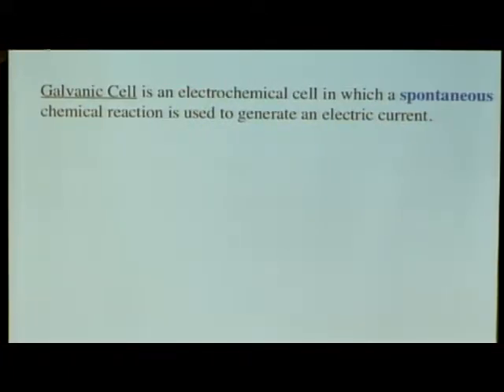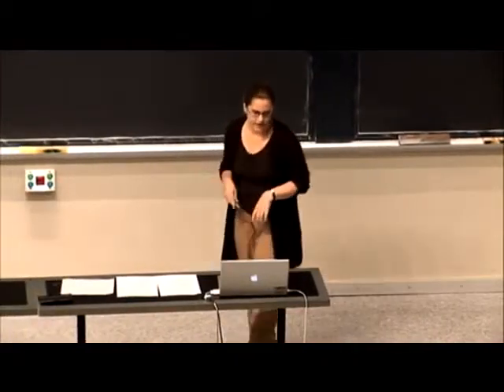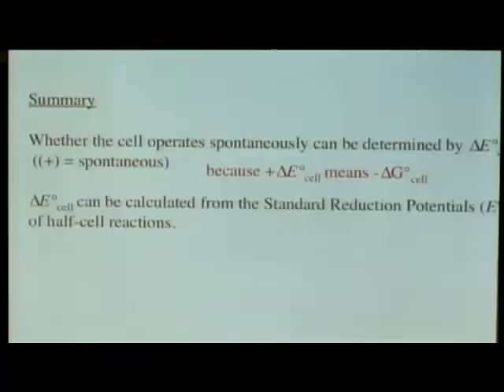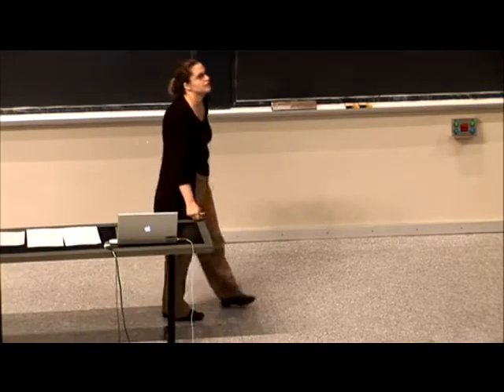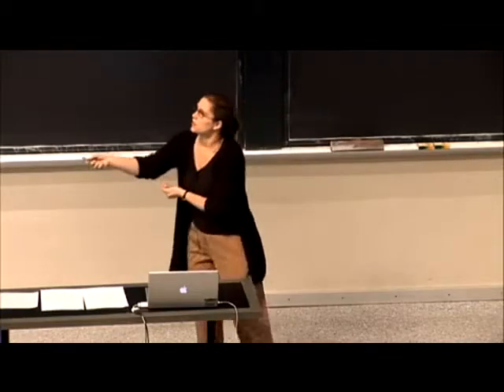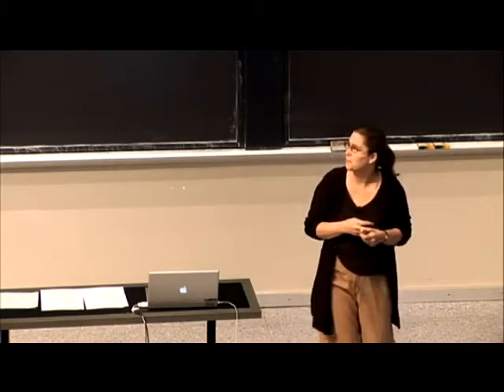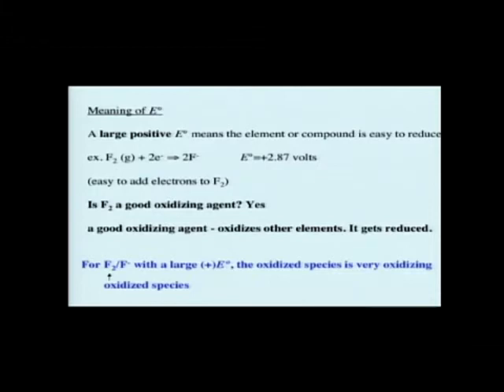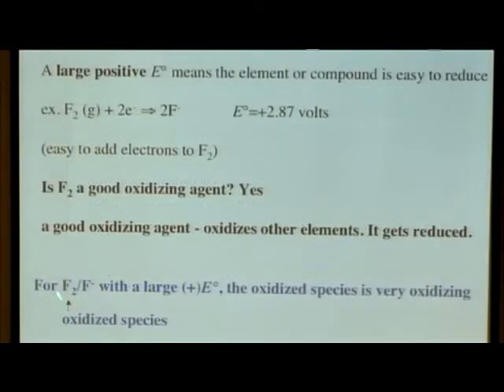Lec 26 Electrochemistry Acids and Bases Galvanic Cell